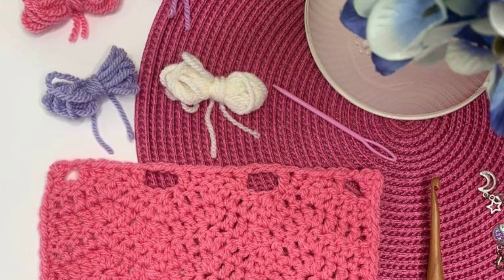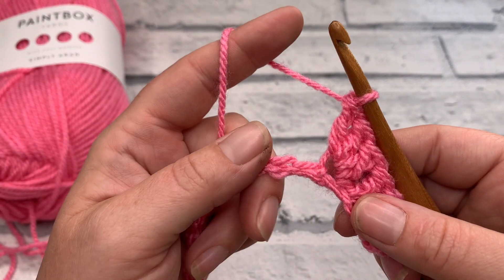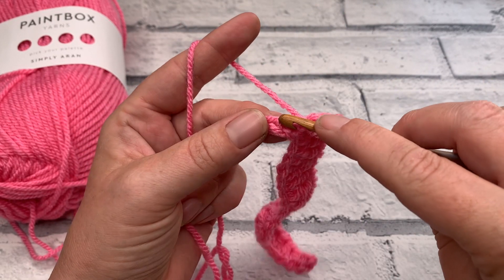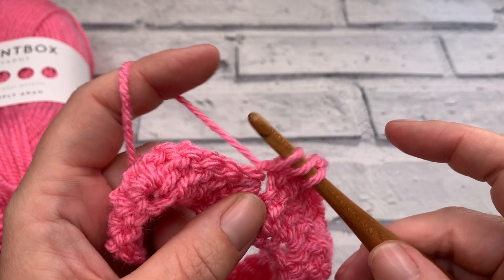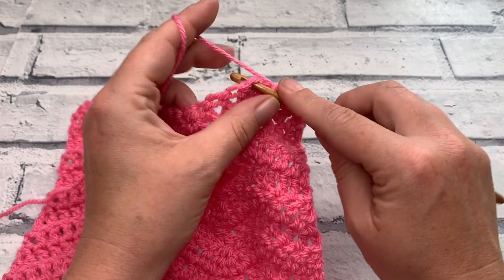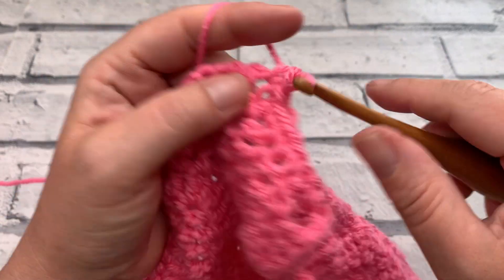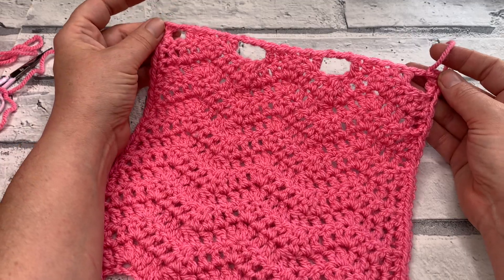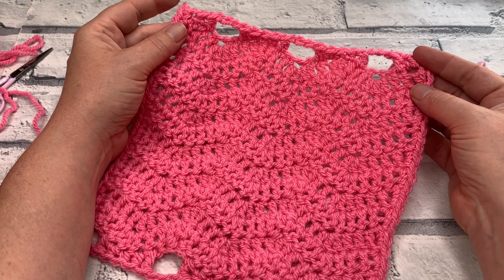Short Chevron Granny Square Pattern | Hodgepodge Blanket CAL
I love nothing better than the chevron stitch - those magical increases and decrease creating the unique peaks and troughs in the crochet fabric.

Check out the other squares as they release by clicking

Materials Required This pattern uses size 4/Worsted or Aran yarn
In this pattern tutorial, I used PaintBox Yarns Simply Aran
- 5mm Crochet Hook
- Scissors
- Tapestry needle

00:00 Short Chevron Granny Square Pattern | Hodgepodge Blanket CAL
00:30 Material - Short Chevron Granny Square Pattern
01:07 Row 1 - Short Chevron Granny Square Pattern
06:51 Row 2 - Short Chevron Granny Square Pattern
10:35 Rows 3-12 - Short Chevron Granny Square Pattern
11:23 Edging - Short Chevron Granny Square Pattern